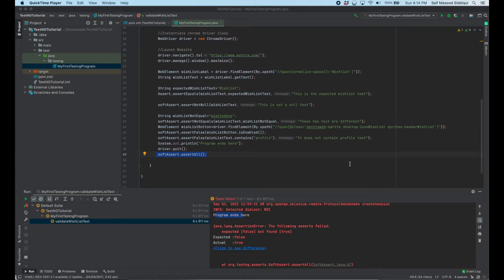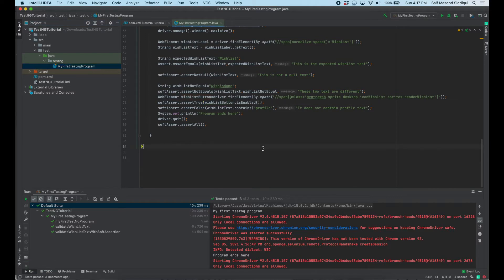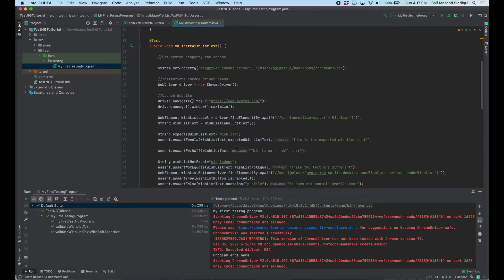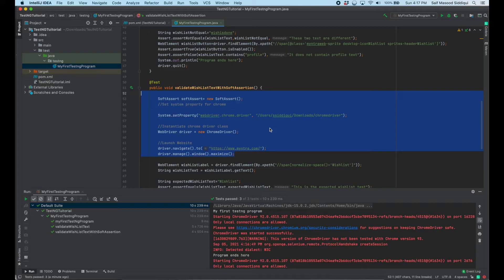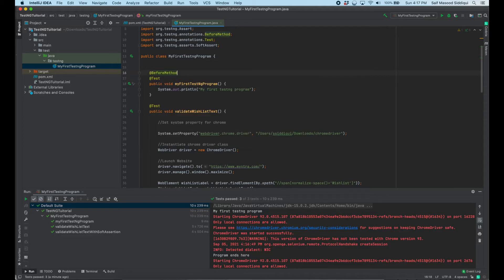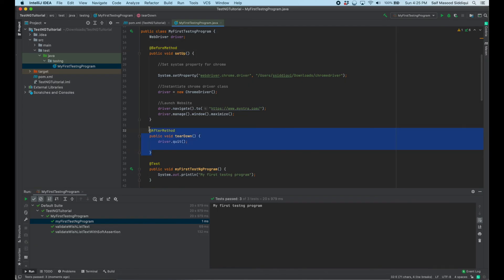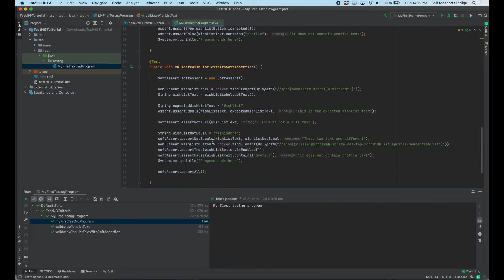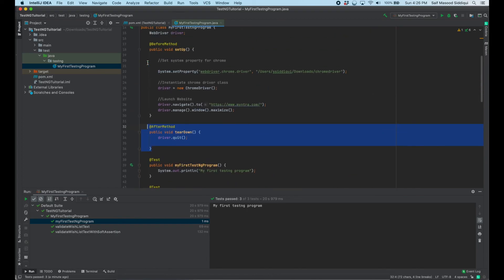TestNG Tutorial #8 Before Method and After Method in TestNg Automate Myntra E Commerce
The @BeforeMethod is specific to a class not to an XML file. The @BeforeMethod annotated method will be invoked before the execution of each test method where the test method is nothing but a test case. Suppose there are four test methods in a class then the @BeforeMethod annotated method is executed before the execution of each test method. If there are four test methods, then four times @BeforeMethod annotated method will be invoked.

⭐ Tags ⭐
- Software Testing Tutorials
- TestNg
- XML
- TestNGXML